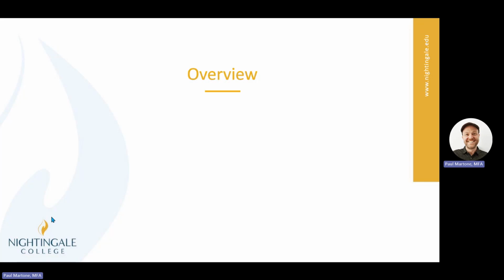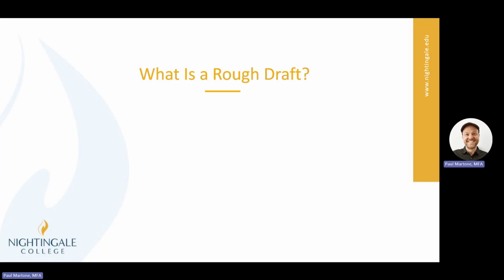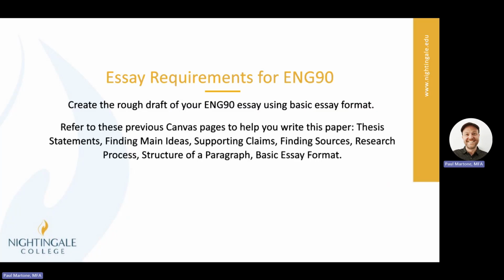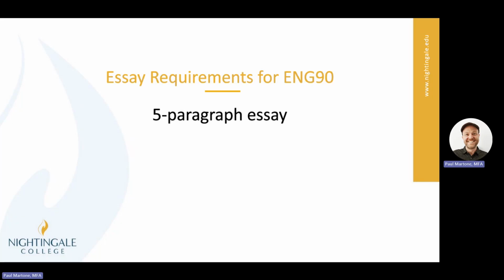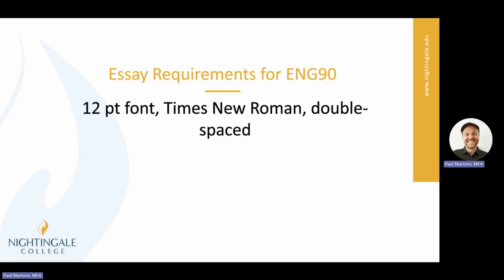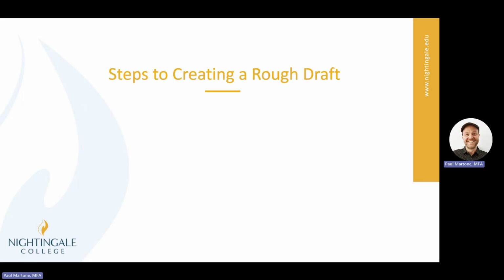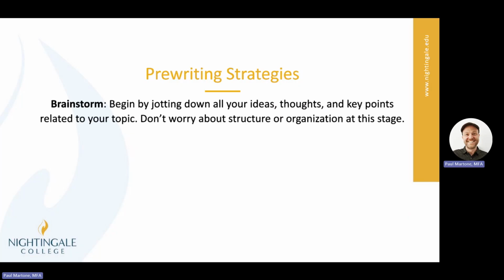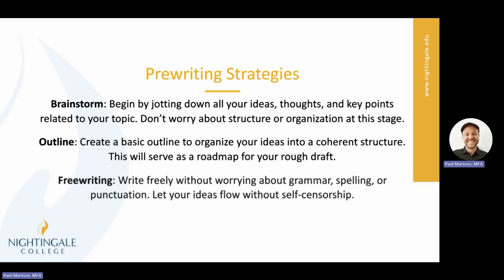ENG90 Week 7 - Rough Drafts